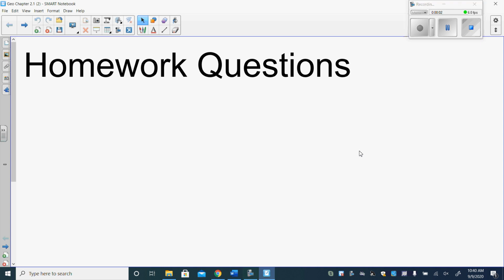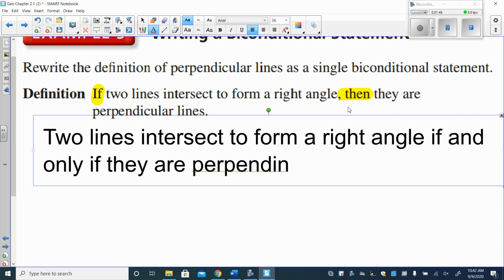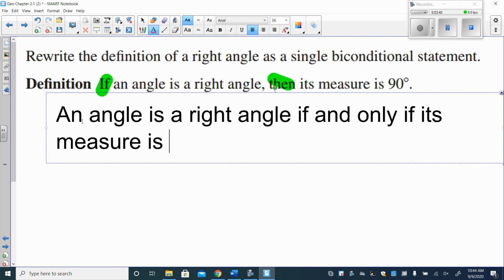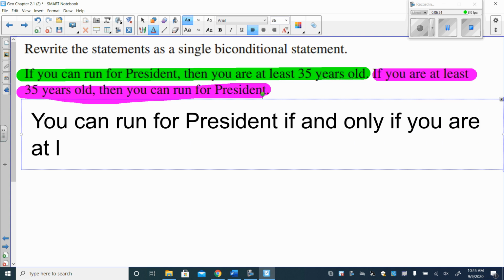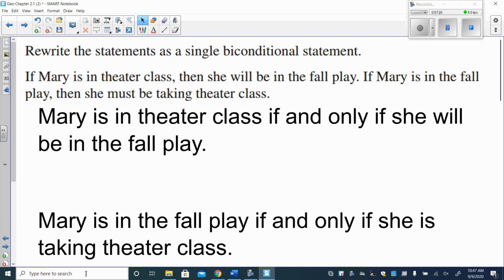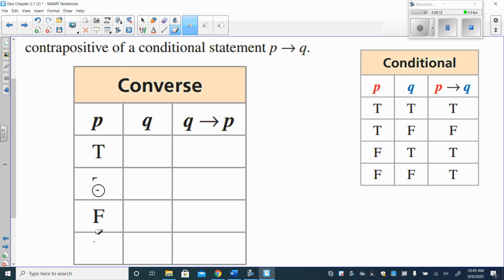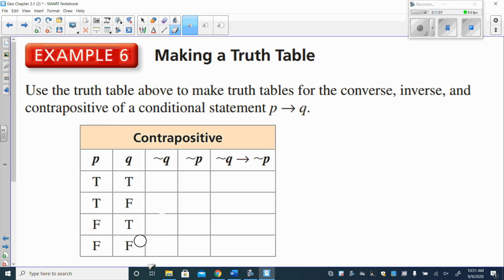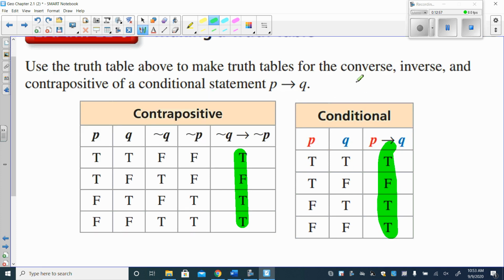Geometry Chapter 2 .1 (2)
We will be covering biconditional statements.